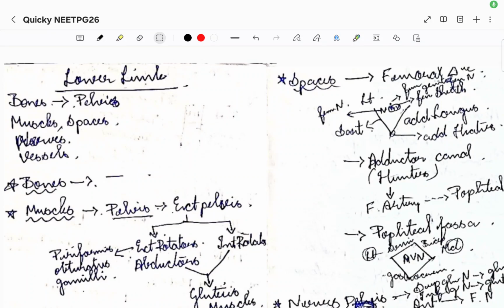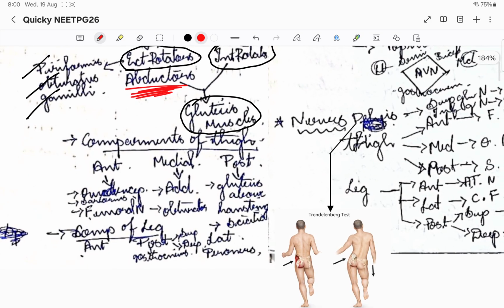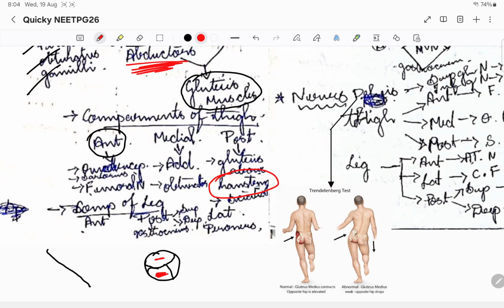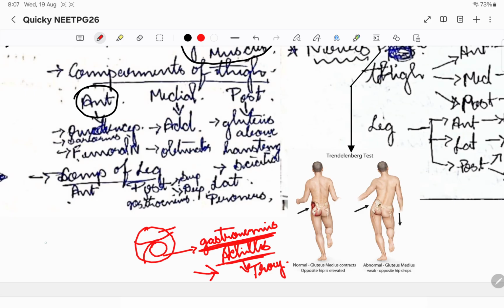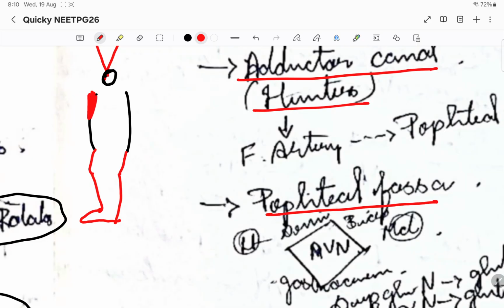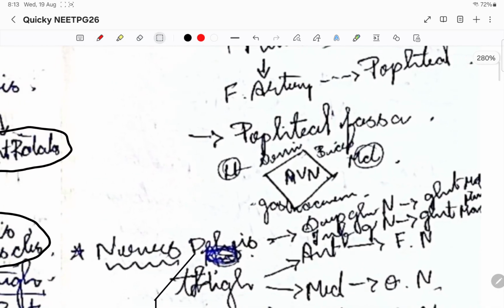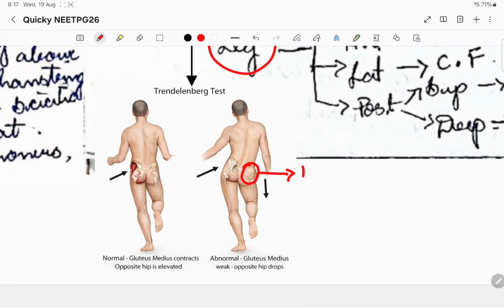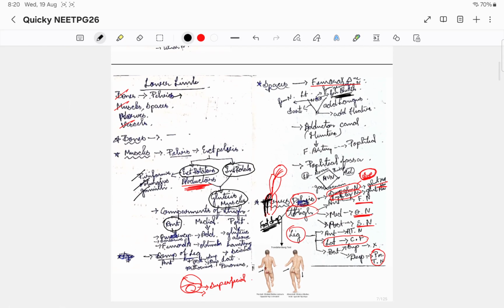3b . LOWERLIMB |MEDBUDDYY-QUICKY | NEETPG REVISION VIDEOS|Dr.Rohanmouli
Medbuddyy